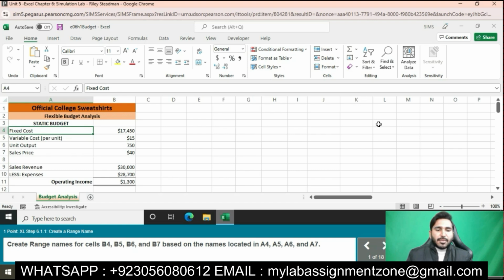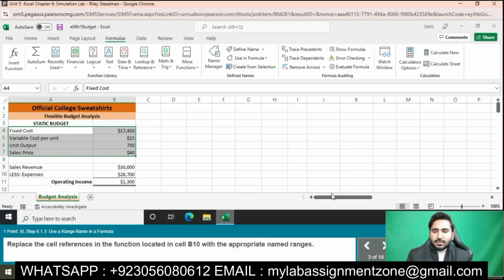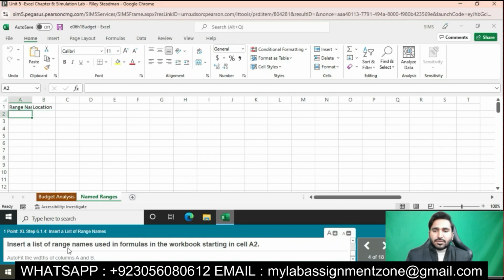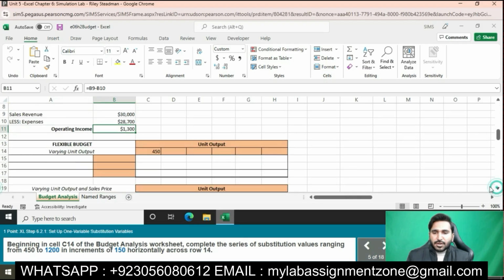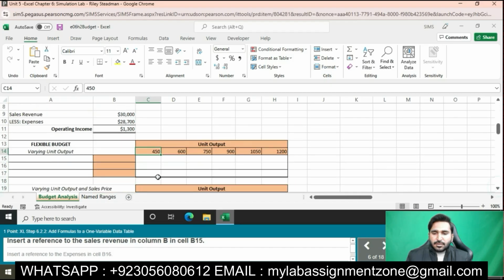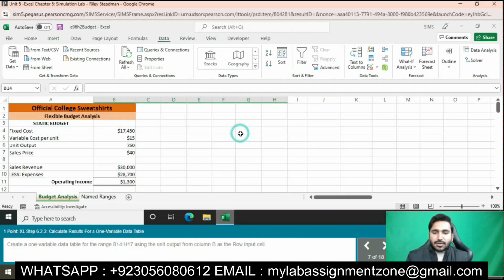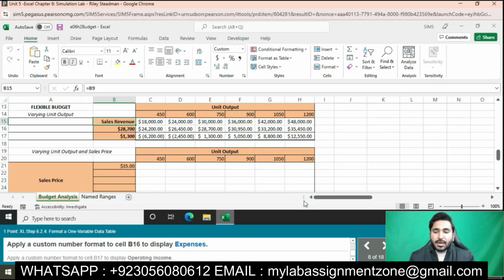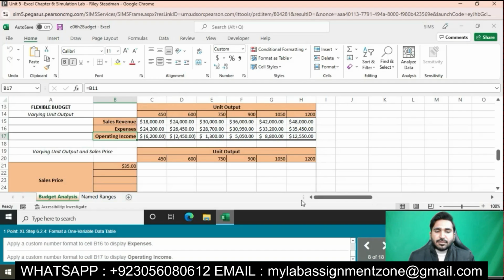Excel Chapter 6 Simulation Exam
excel chapter 6 simulation exam#chapter 6 simulation exam#simulation exam#exam6#chapter6exam#excelchapter6simulationexam#simulation#exam#simulation exam 6#excel

Exp25_Excel_Ch05_Cumulative_Merchandise 1.1
Exp25_Excel_Ch05_HOE - Sociology 1.1

Exp25_Excel_Ch06_HOE - Mortgage

EXP25_Excel_CH08_CumulativeAssessment_Employee Satisfaction
Exp25_Excel_Ch08_CumulativeAssessment_Variation - Real Estate Valuation

excel exam
access exam
word exam
powerpoint exam